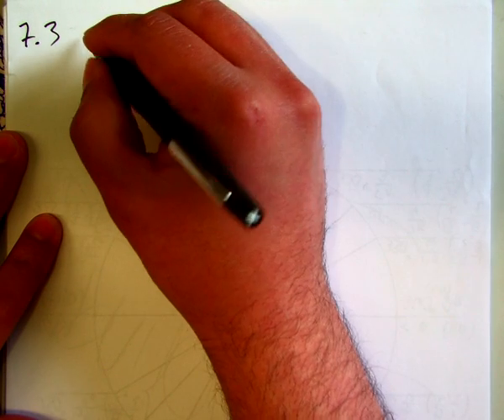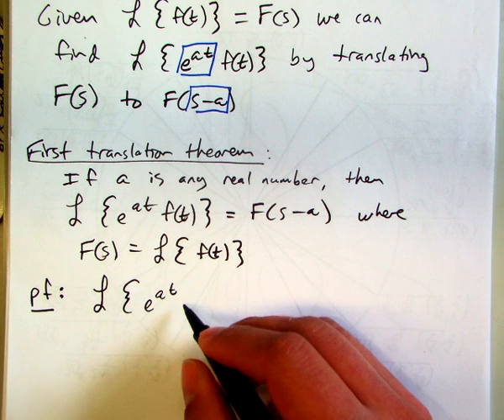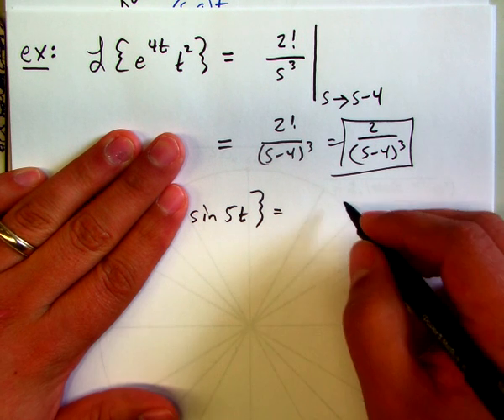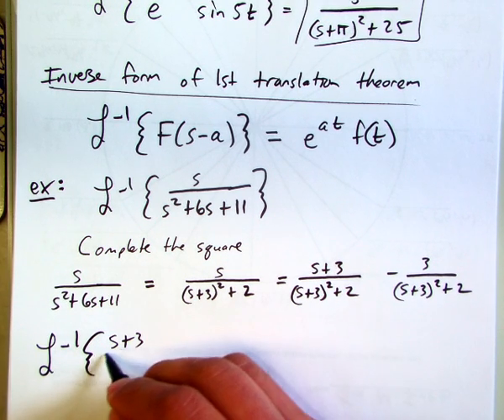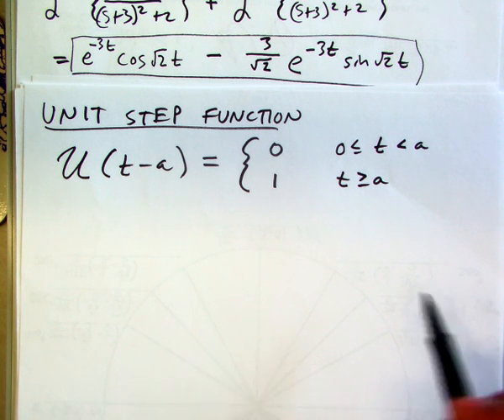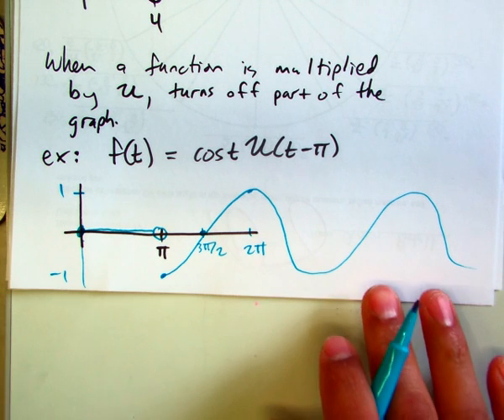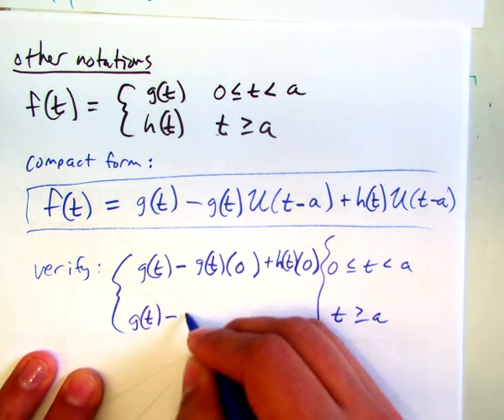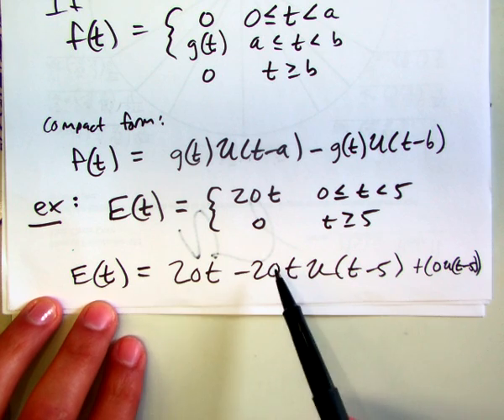7.3 Translation Theorems and Derivatives of Laplace Transforms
First Translation theorem and the Unit Step Function